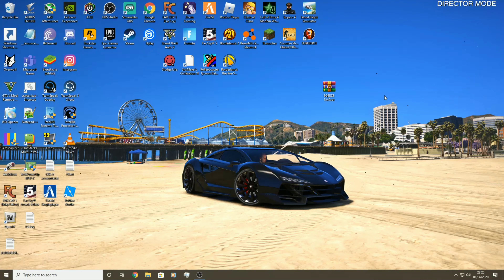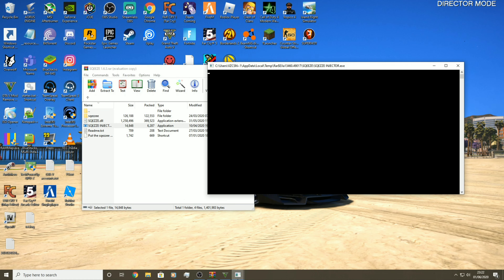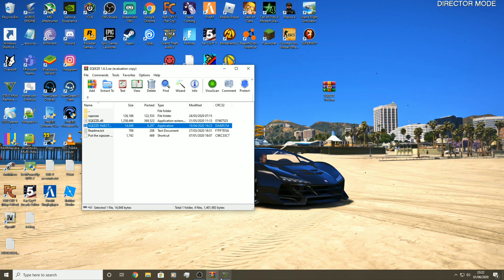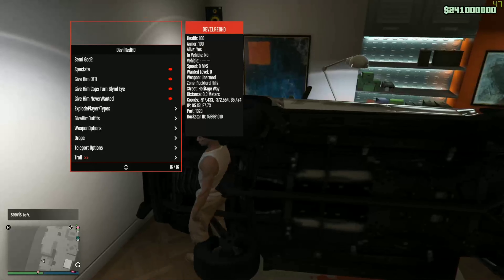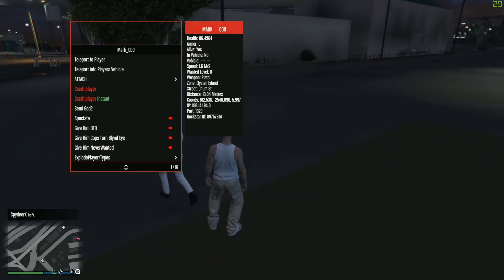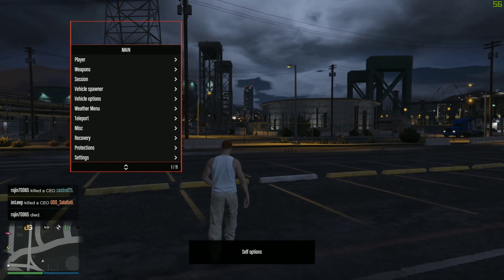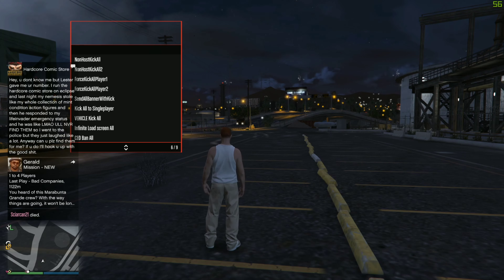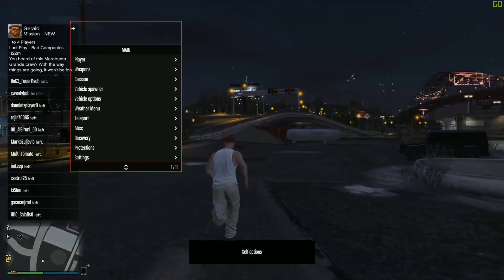GTA V Online PC 1.50 | Sqeeze 1.6.3 NEW FREE MOD MENU | Full Recovery | *UNDETECTED* | + Tutorial!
╔ ஜ۩☢۩ஜ ╗
║ ▓▓▓▓▒▒▒▒░░░░| Open This Description |░░░░▒▒▒▒▓▓▓▓  ║
╚ ஜ۩☢۩ஜ ╝

▬▬▬▬▬▬▬▬▬▬▬▬▬▬ ❆ Information ❆ ▬▬▬▬▬▬▬▬▬▬▬▬▬▬

▬▬▬▬▬▬▬▬▬▬▬▬▬ ★ Virus + Ban Information ★ ▬▬▬▬▬▬▬▬▬▬▬▬▬

Any Mod menu, what you find here on the channel, does not contain a virus that could damage your PC. It can happen with menus that anti-virus protection program detects one, again this is a precaution that your anti-virus program displays. It is normal because the Mod menus have to get the codes out of the DLL file again and this is a normal unauthorized operation! Disable your anti-virus program before you download and unpack a mod menu, so that the anti-virus program does not delete the mod menu!

If you got banned it's not my fault. I did not create any Mod Menu and you use it at your own Risk! If you got banned tell it to me on the Discord so others can't!